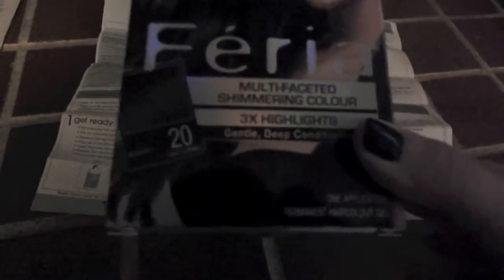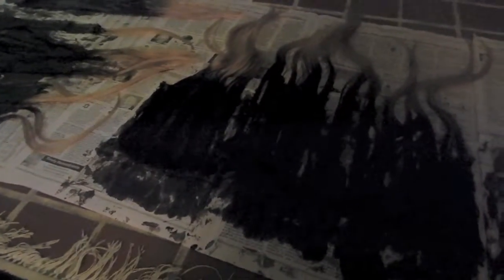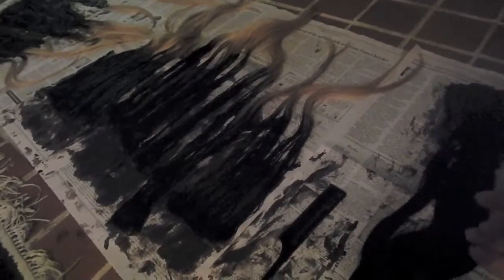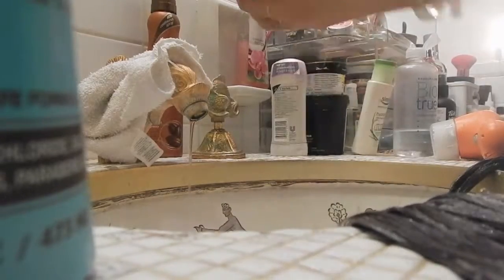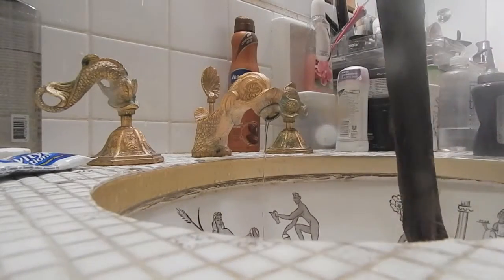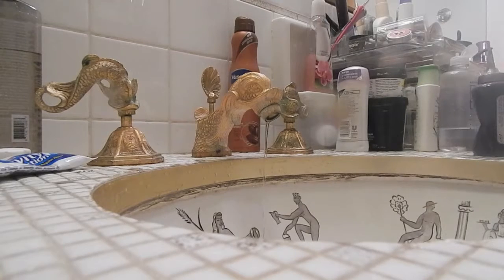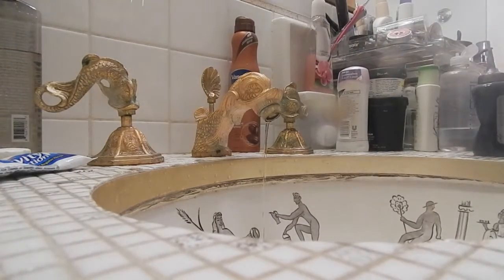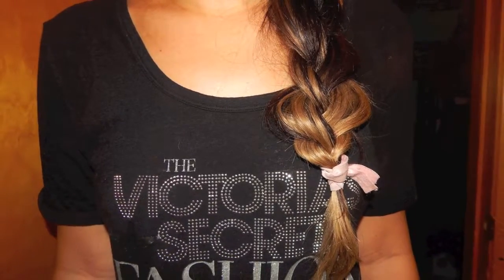DIY Ombre Extensions and How To: wash your extensions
**How to wash hair extensions starts at 3:55**

Hair extensions were Luxy Hair extensions 22inch 160 gram set in dirty blonde
The dark hair extensions were skrhair mochachino brown 20inch 260 gram set

Feria hair dye